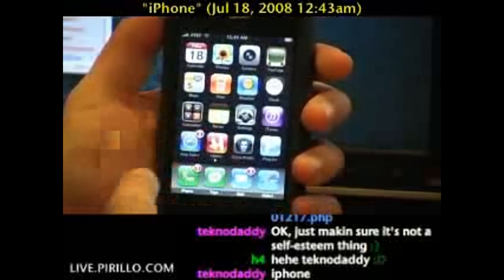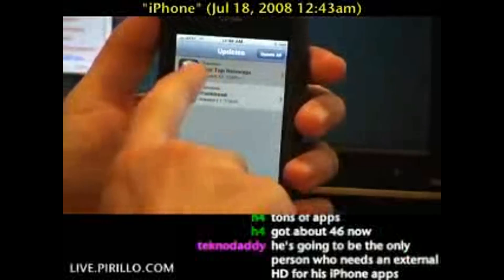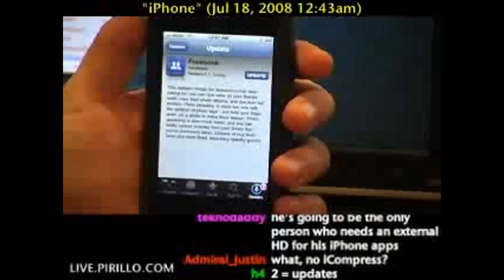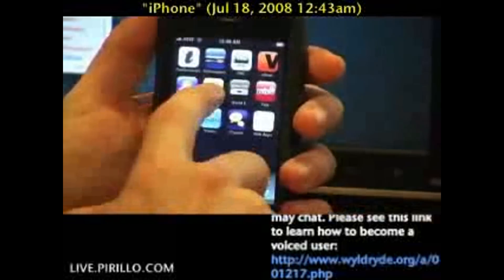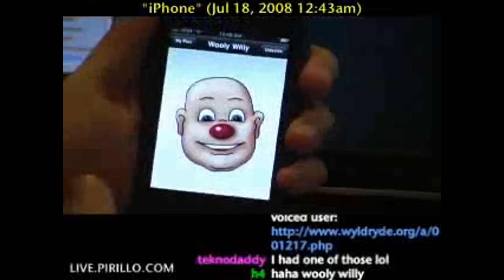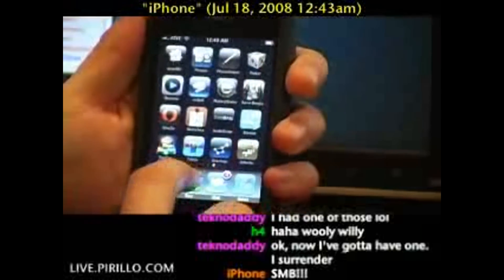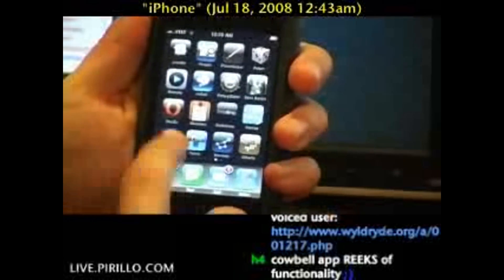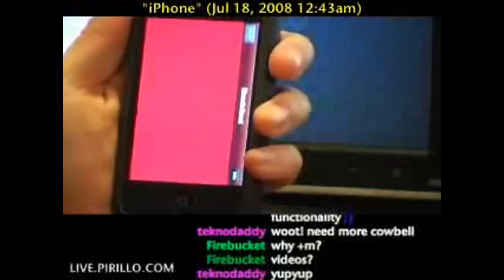How to Update Software on the iPhone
- You won't believe me, especially if you've tried to do this on any other device. You won't believe how easy it is to update the software on your iPhone. I already have over 70 apps installed on my iPhone, and the App Store has only been open for a week.